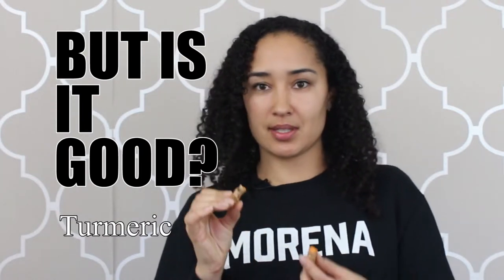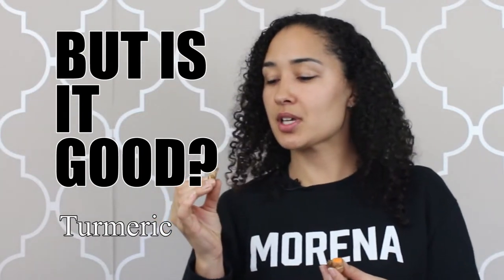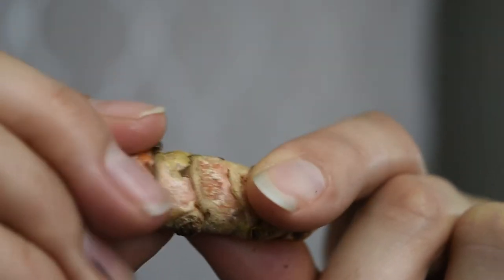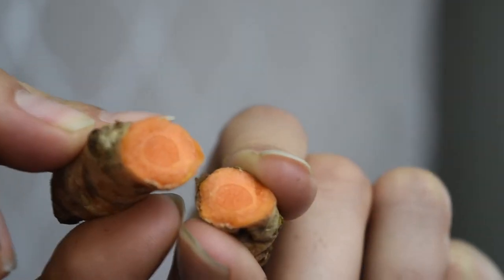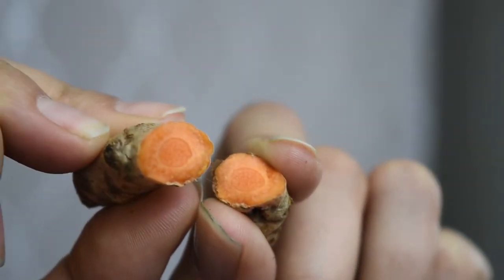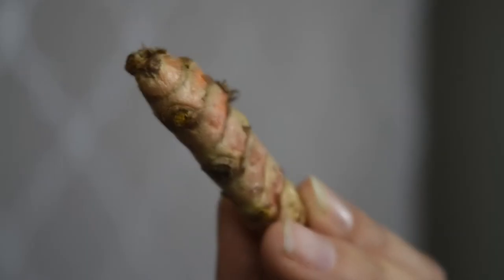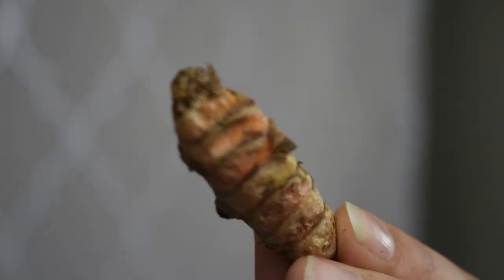BUT IS IT GOOD? - Turmeric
In this episode we find out if Turmeric tastes good by itself.